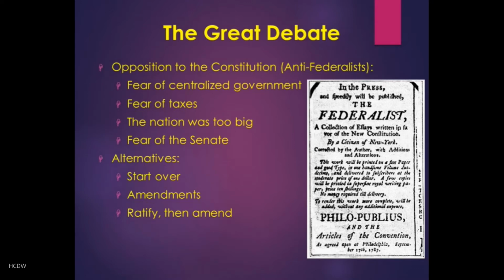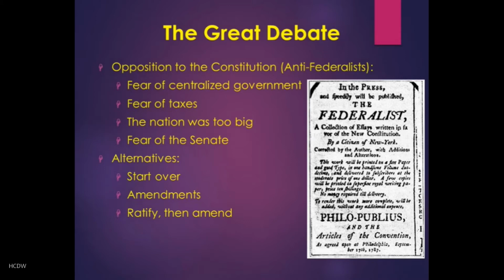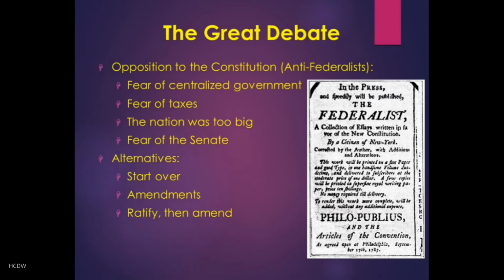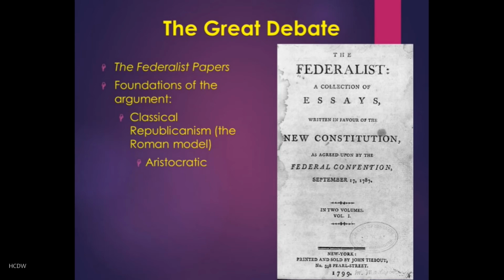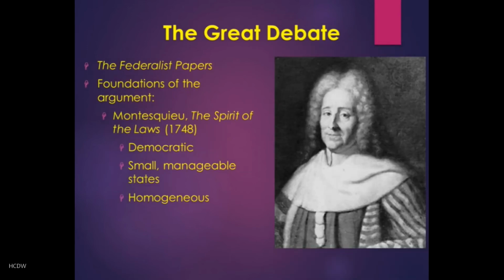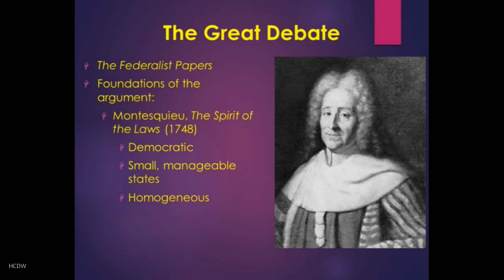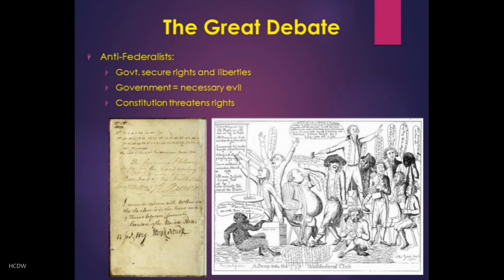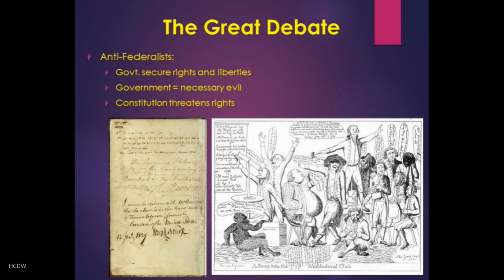HIST 111 The Great Debate | History Class with Dr.W. | Chap 5.5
Ch 5.5 The Great Debate. A discussion of the "Great Debate" following the Constitutional Convention, whether to ratify the Constitution or not. A discussion of the "Federalist" and "Anti-Federalist" positions and central arguments.